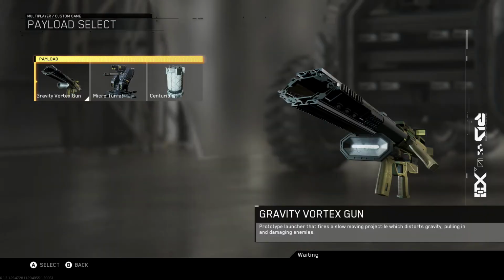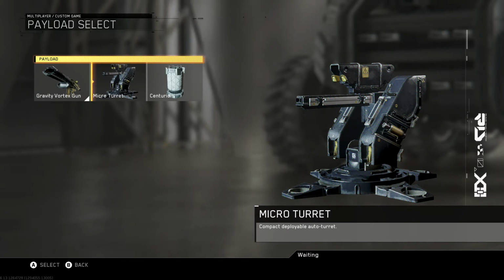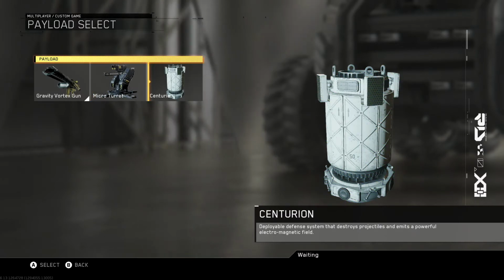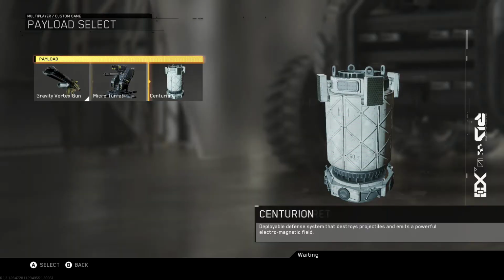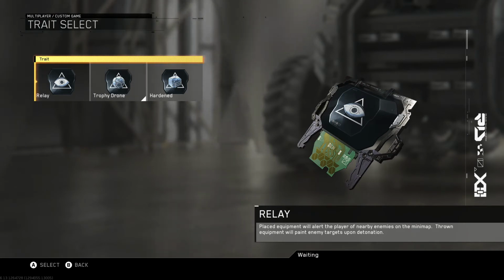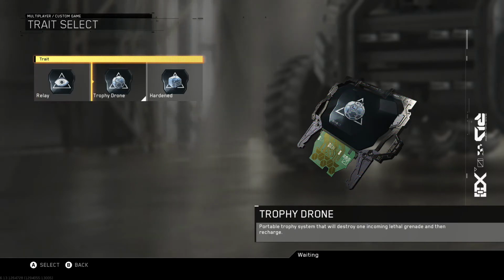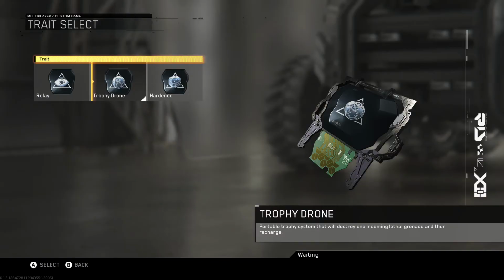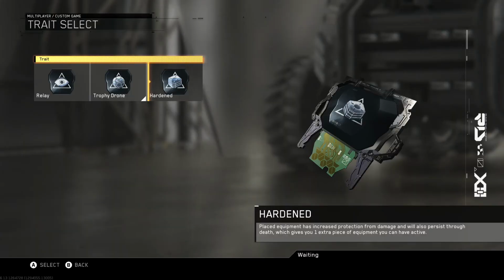INFINITE WARFARE RIG OVERVIEW EP. 5 STRYKER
FALLOW ME ON TWITTER @Kuzumai1

FIRST DONATOR
Maryjane $4.20

Top Donator
Maryjane $4.20